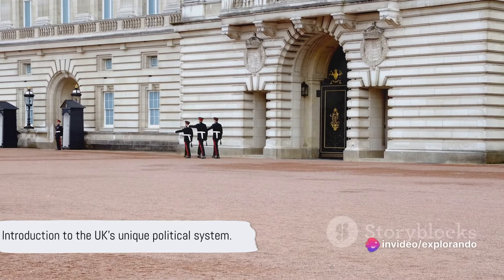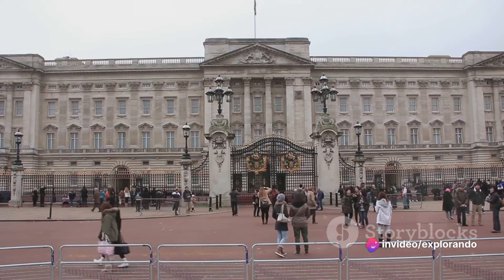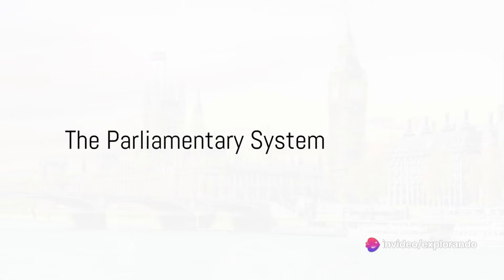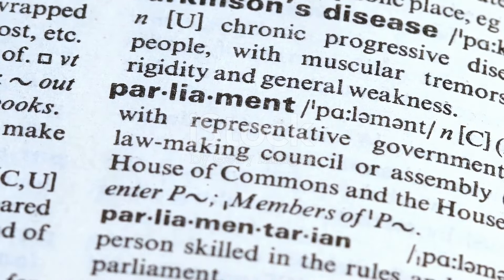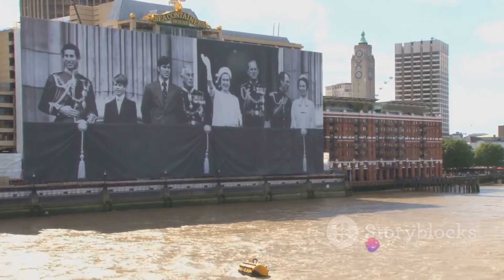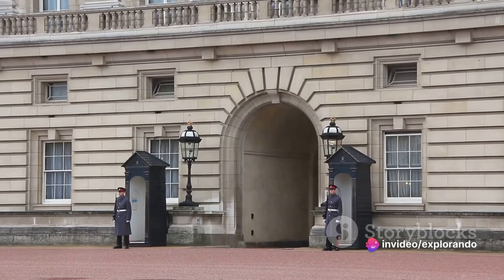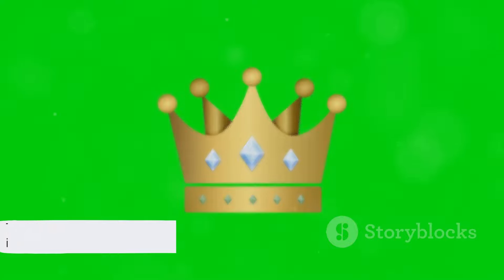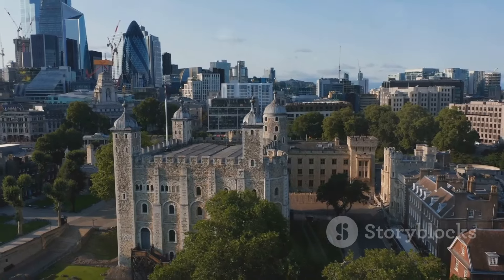Crown and Parliament: The Intriguing Dance between Monarchy and Democracy in England!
Unveil the mysteries of the crown and parliament!

In this video, we embark on a fascinating journey through the history and workings of the monarchy and politics in England. Discover how the thousand-year-old tradition of royalty intertwines with the vibrant democracy of the country.

Explore:

    The intriguing relationship between Queen Elizabeth II and Prime Minister Boris Johnson.
    The secrets of the British political system: Parliament, Cabinet and much more.
    The challenges of the monarchy in the 21st century: Brexit, scandals and the future of the crown.
    The rich history of the English monarchy: Magna Carta, Glorious Revolution and other remarkable events.
    The role of the monarchy in British culture and identity.

Join us to unravel the secrets of the "Land of the Queen" and understand how England balances tradition and modernity in its unique political system!